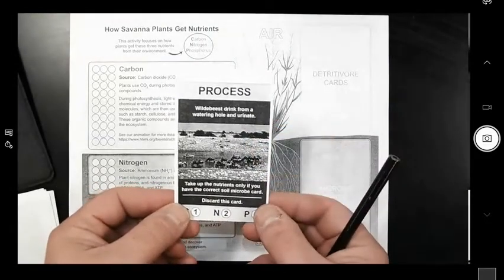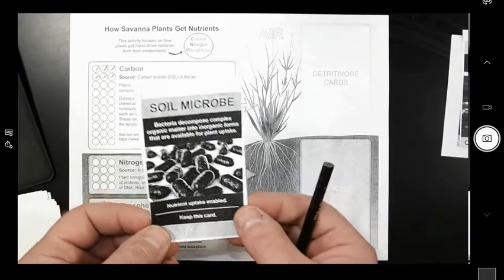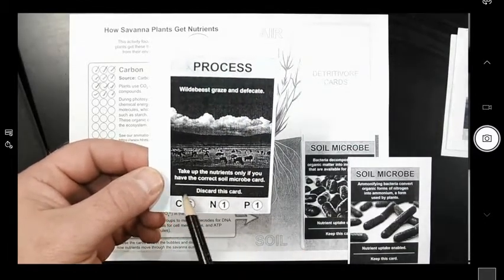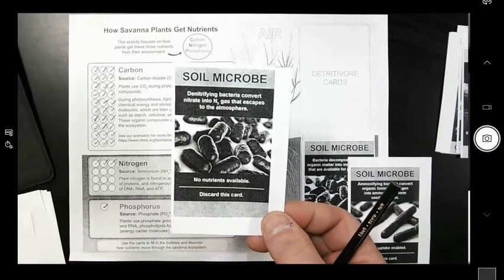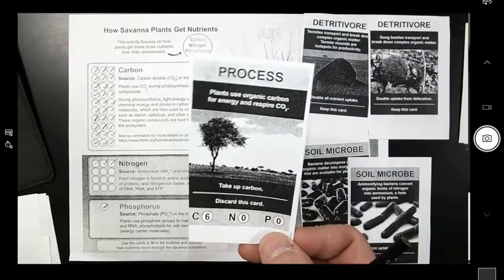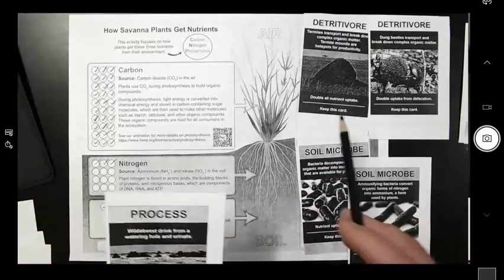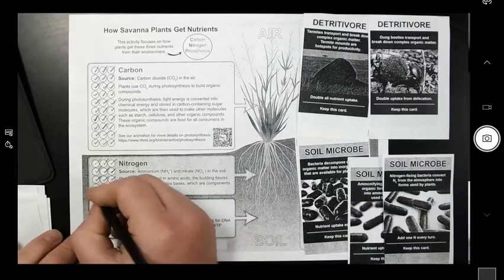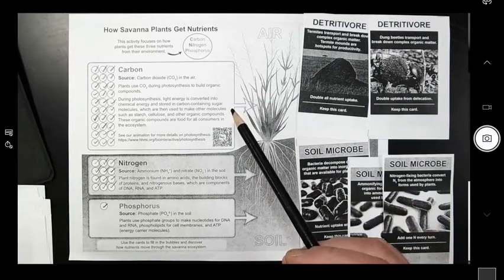Nutrient Cycling Activity